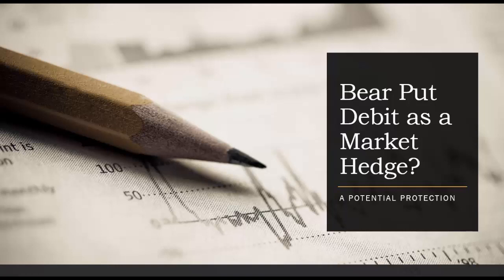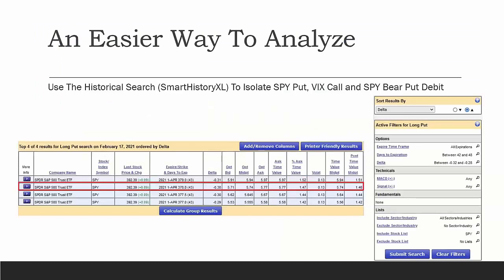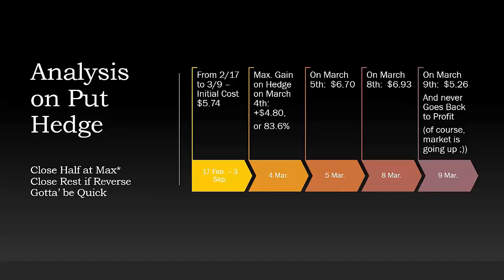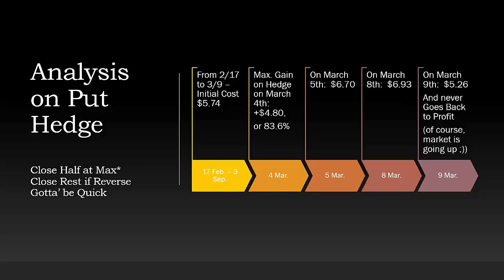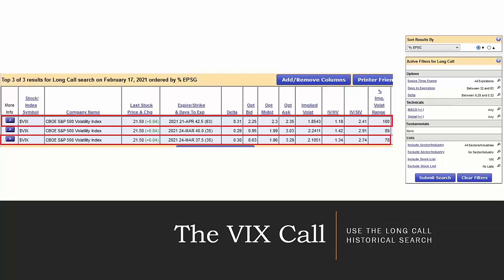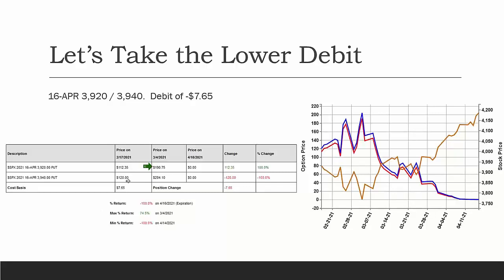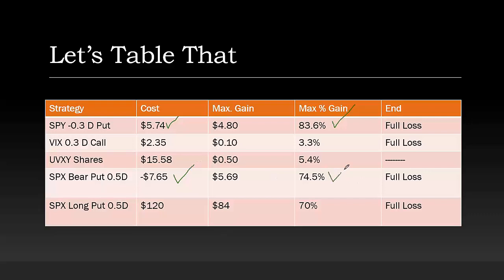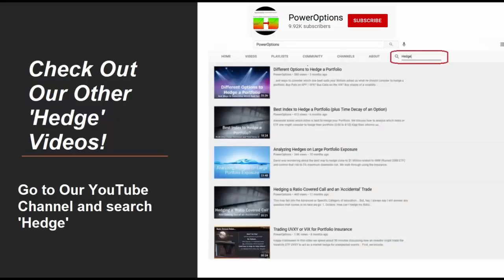Bear Put Debit as a Market Hedge?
Octavio had a question about a low cost Bear Put Debit spread on SPX as a hedge against a market downturn - complete with exit triggers in the potential plan.

In this video we break down some of the Market Hedges we have discussed before (OTM puts on SPY, Calls on VIX) and analyze how those would have performed earlier in 2021.

We then compare that to Octavio's Bear Put idea, and compare the results side by side.
Enjoy, and let us know what is your favorite market hedge!